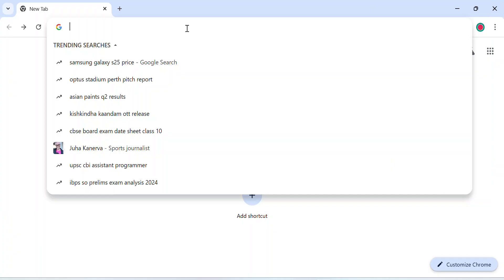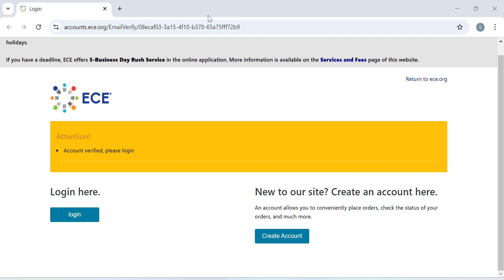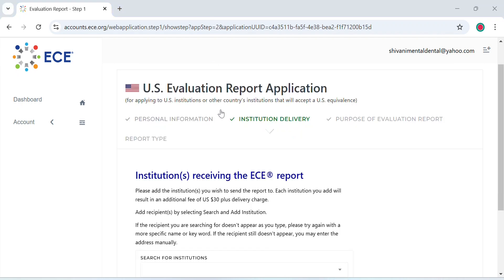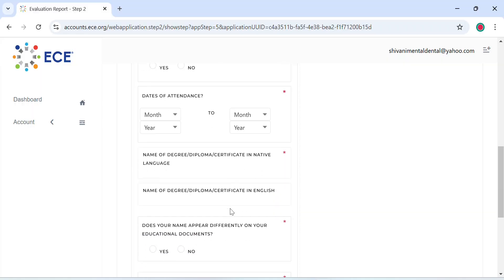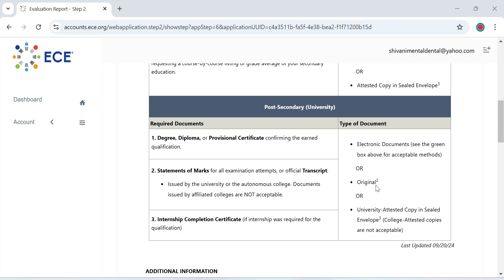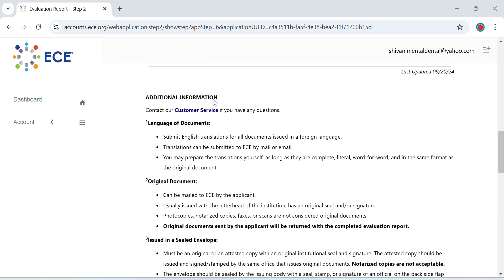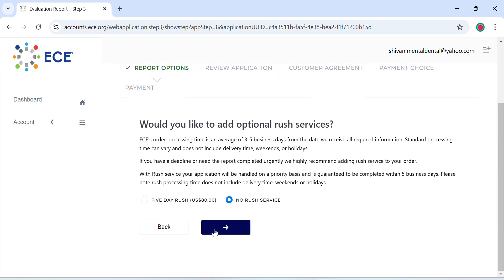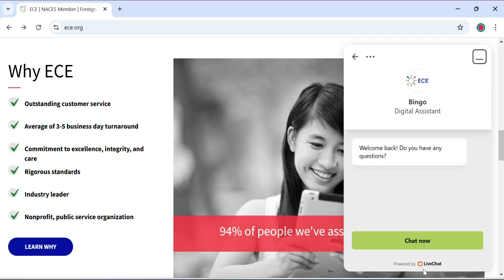Evaluating Your Credentials For US Dental Schools | Mental Dental